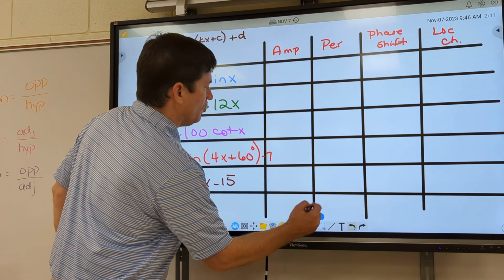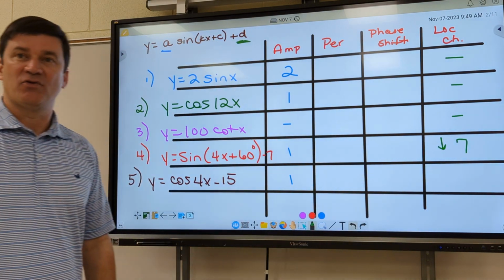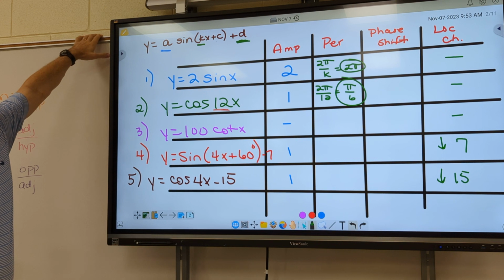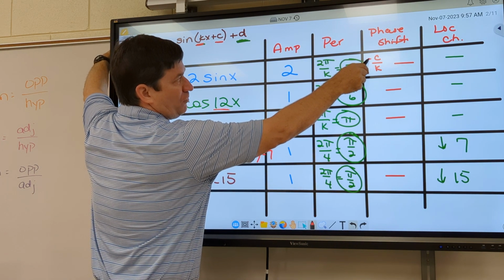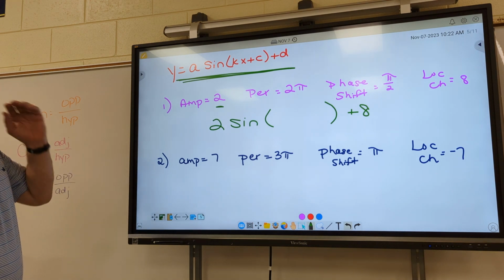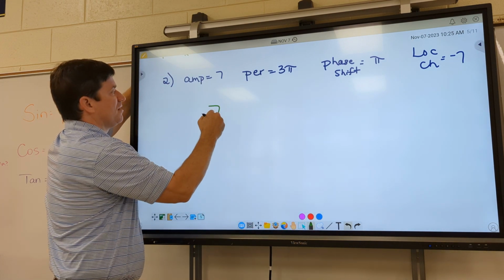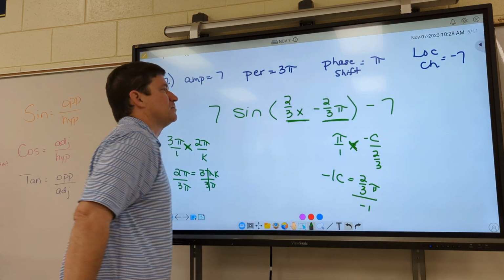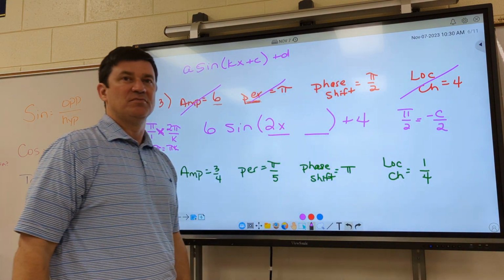Nov 7 - translate sin cos